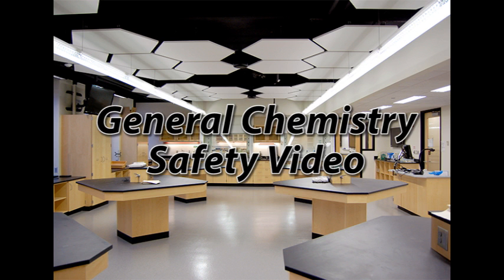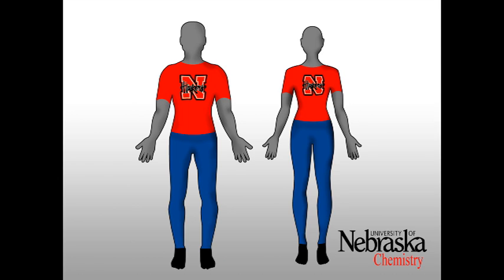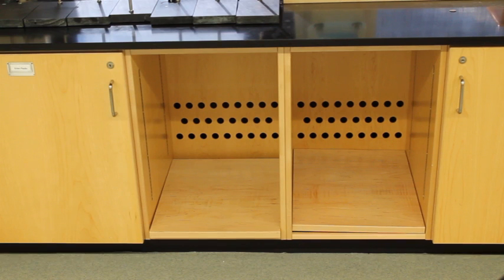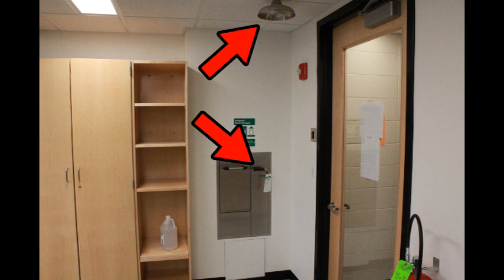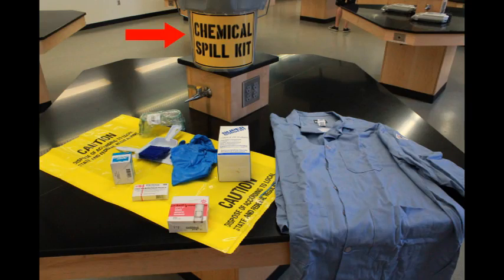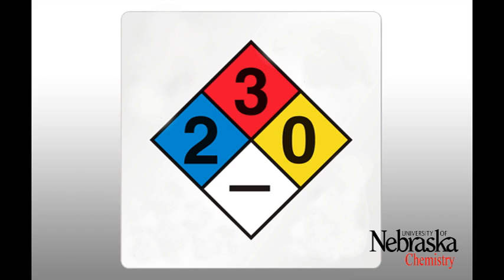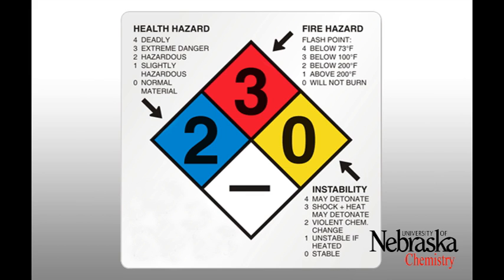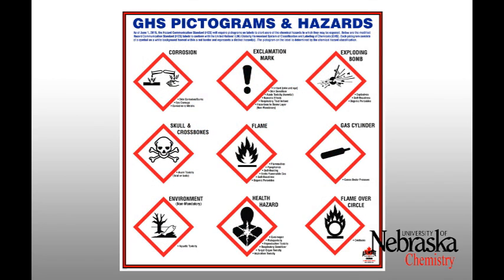UNL General Chemistry Safety Video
This video is a revised version of the UNL Safety video to teach
students the proper safety they need to have in lab.